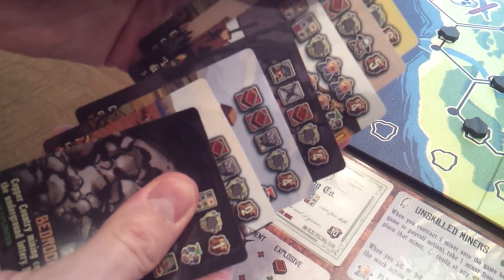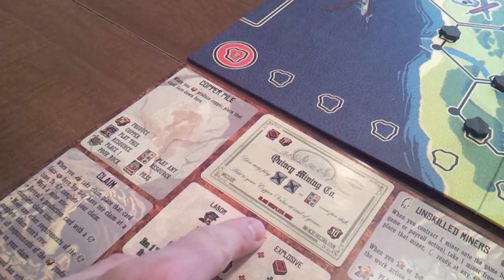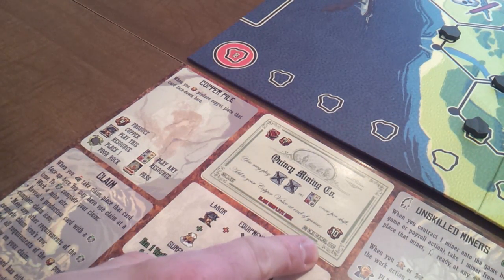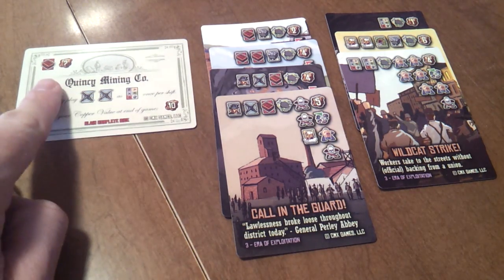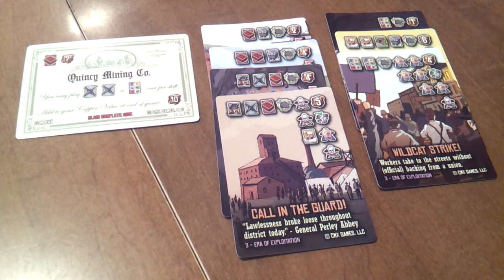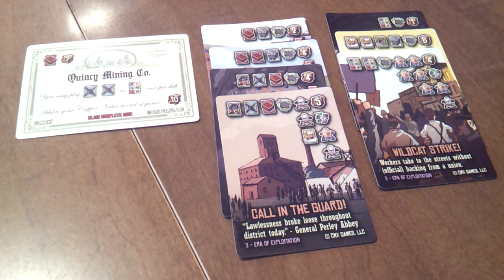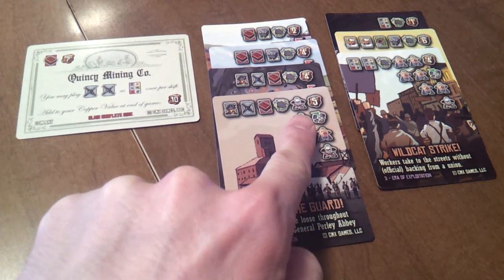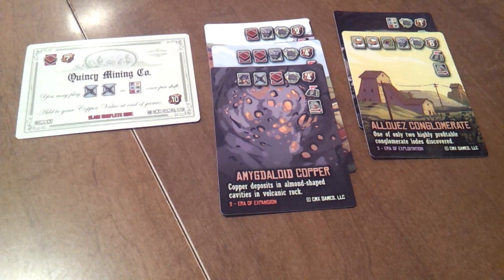Copper Country - Ending the Game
In this video, you'll learn about ending the game and determining the winner in Copper Country.